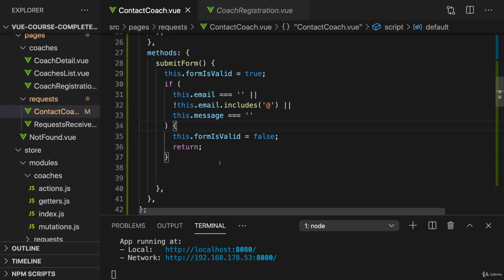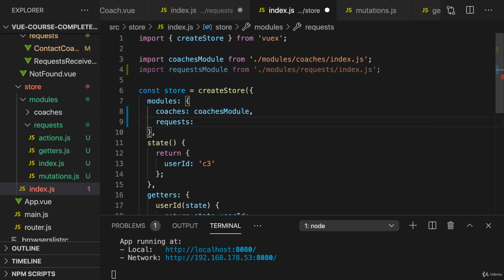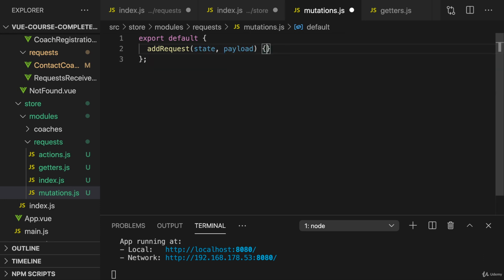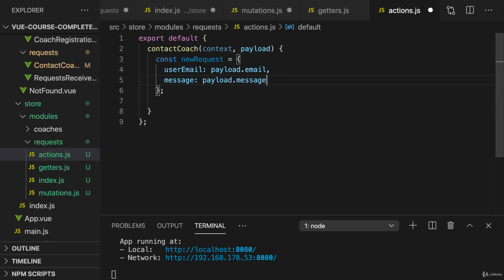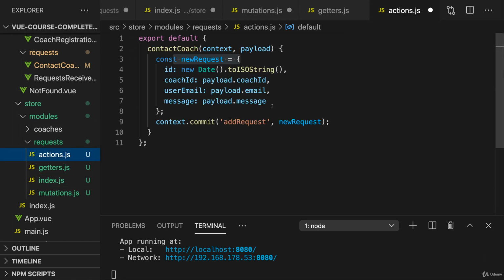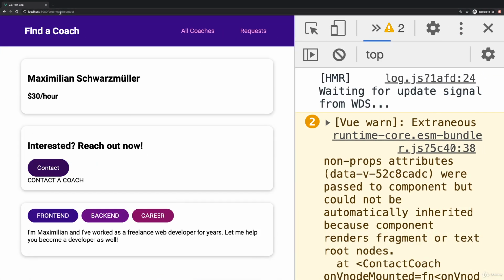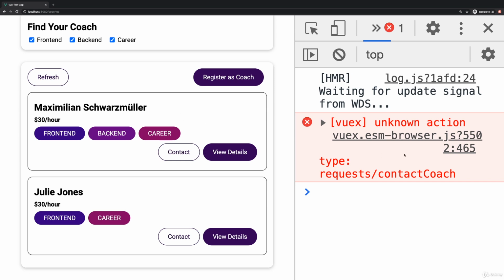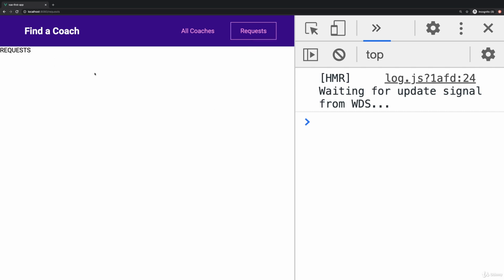XVI. Main Project Find a Coach Web App. 18. Storing Requests Messages With Vuex